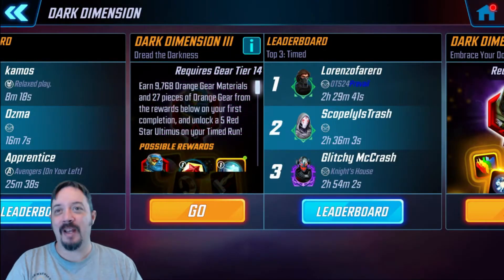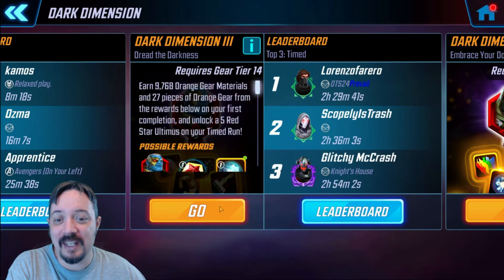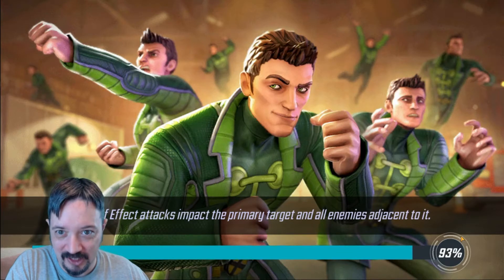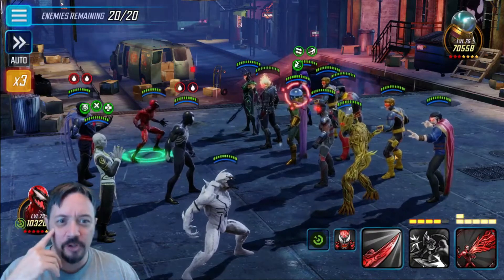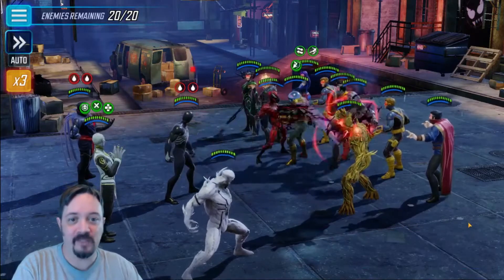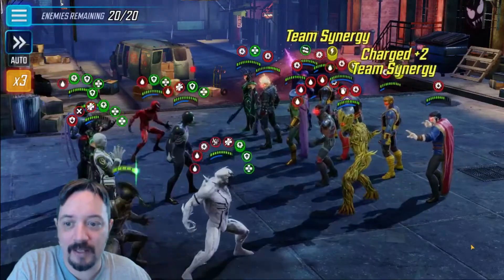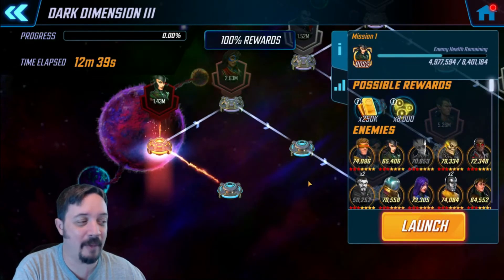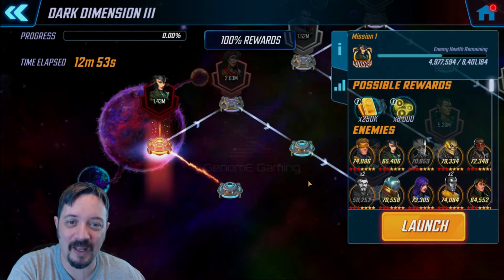How to beat DD3 - Start to finish fights!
In this video series, I will take you through the painful slog that is DD3.  In doing so, I will highlight the characters that I used on my first playthrough, and make appropriate changed on my second playthough that are hopefully more efficient, and can give newer players an idea of who they want to take in there.